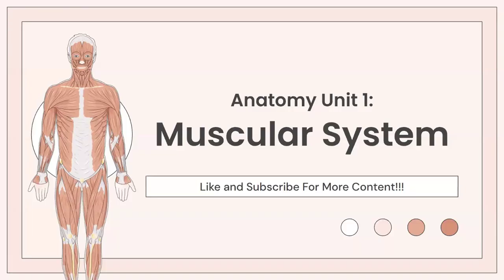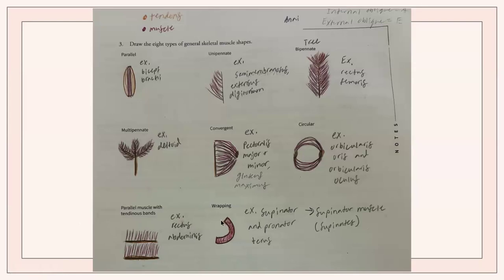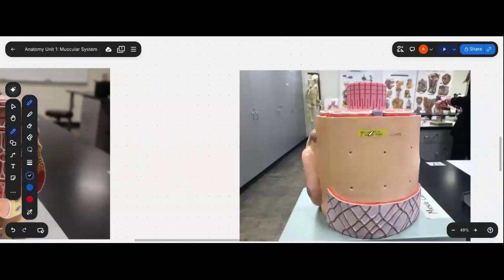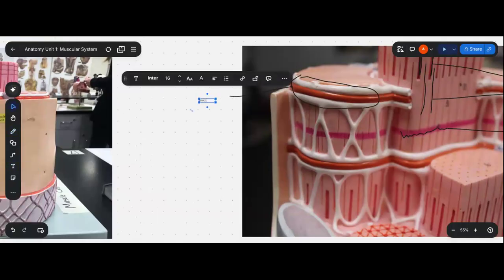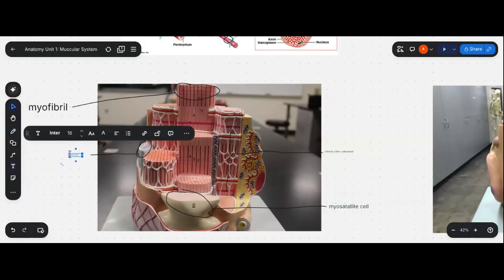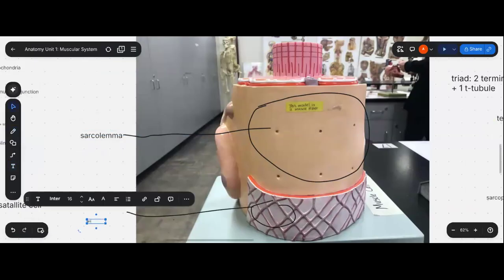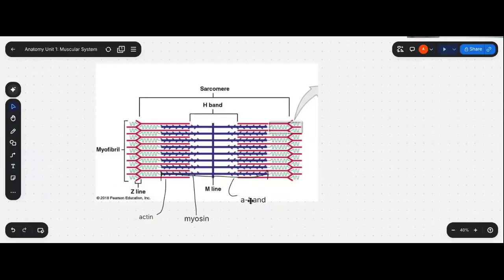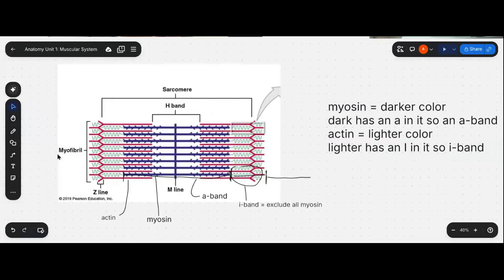Anatomy (BIOL 212) Unit 1: Muscular System - SDSU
Hi Everyone! My name is Addie and I'm a previous anatomy intern now hoping to spread my knowledge and help new students. In this series we'll take a look at advanced anatomy content over 5 units. For this episode we go over the muscular system I'm also an anatomy tutor so comment if you would like some extra help during your course. I look forward to teaching everyone and just keep studying, you guys got this!